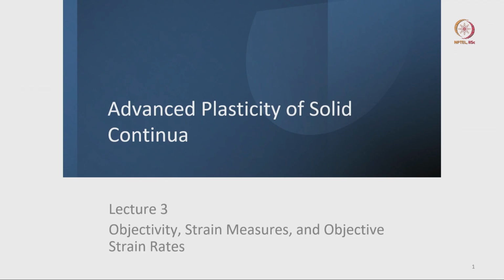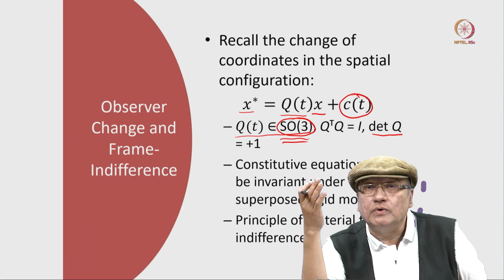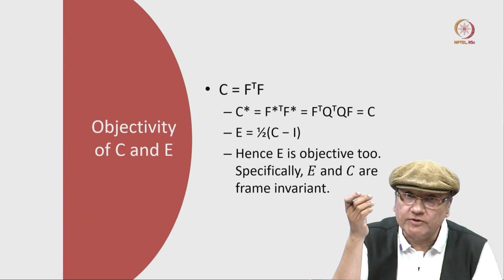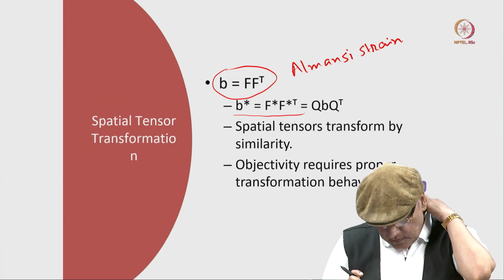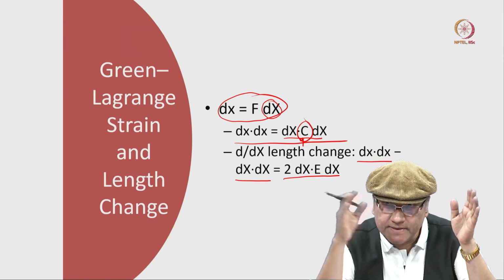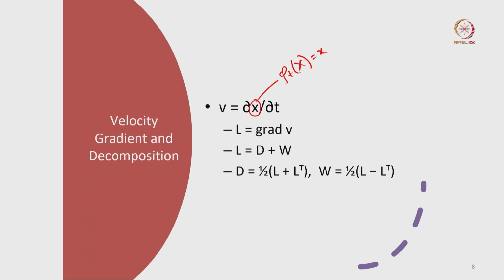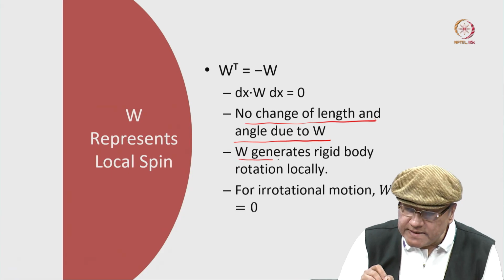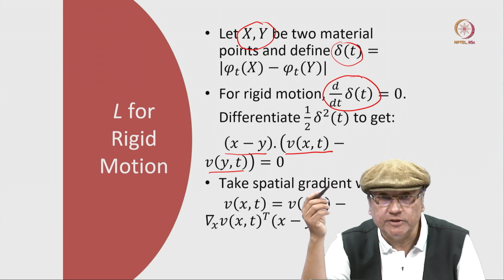Lec 04 Objectivity and Strain Measures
Objectivity, Velocity Gradient Decomposition, Cauchy-Green Tensor